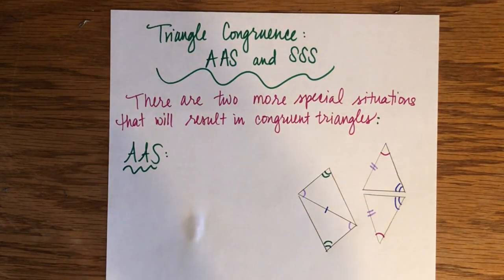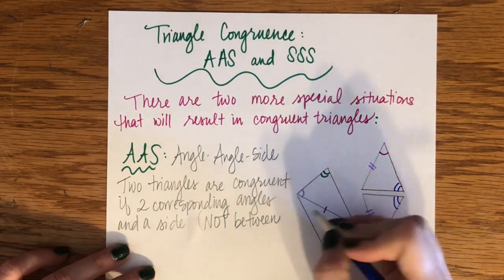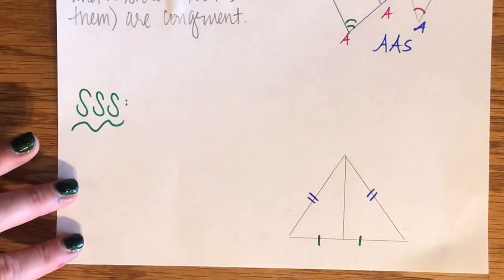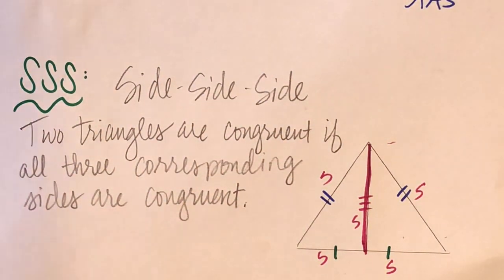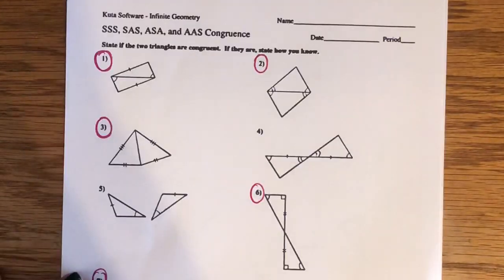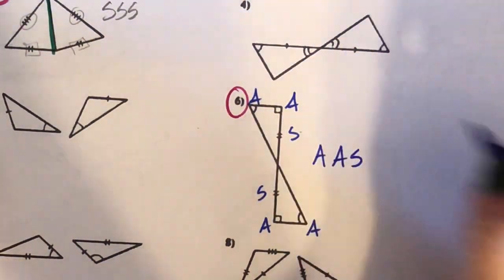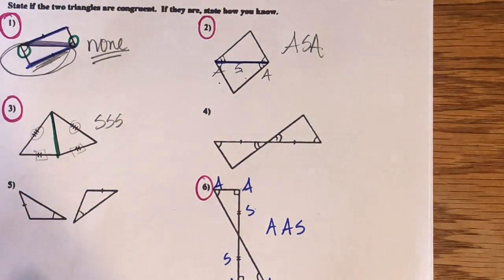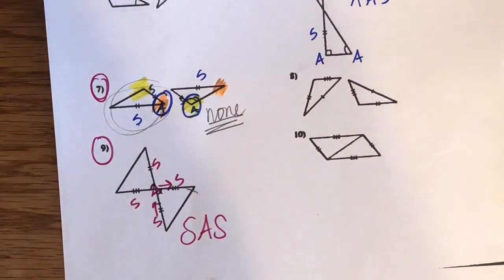Integrated 1 Week 6: Assignment 2 AAS and SSS Triangle Congruence